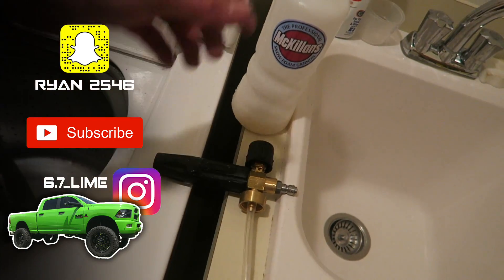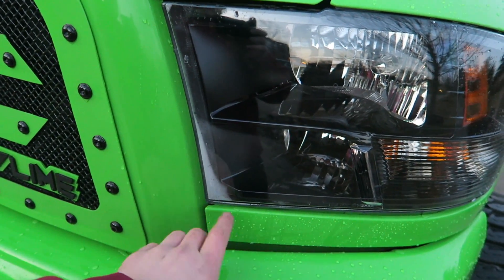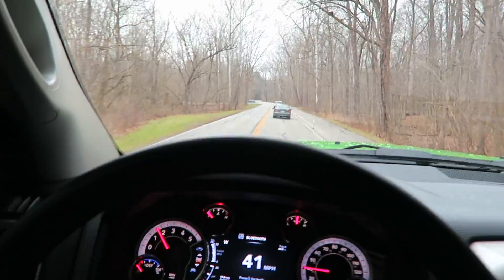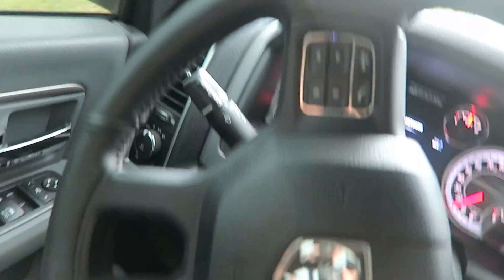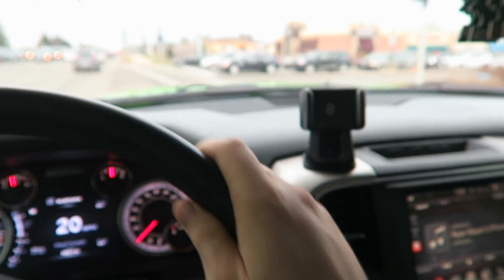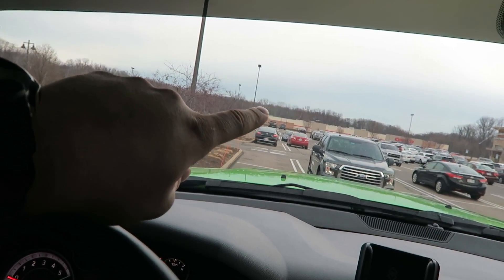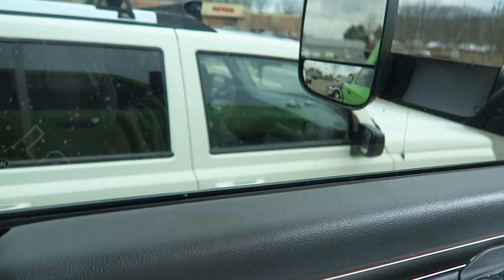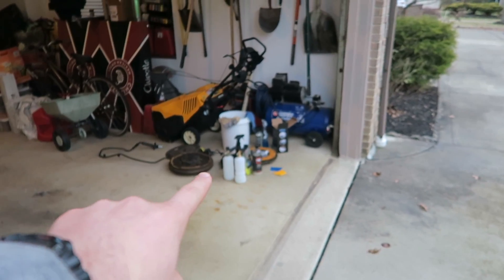FLOATING GEARS IN MY 6.7L CUMMINS WITH A DUAL DISK CLUTCH!!!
I get this comment quite often! Why Dont you float your gears? I tell you why and show you you can float them in a 6.7 cummins with a dual disk clutch!!

- Wehrli Fab Custom
- Aux Beam
- VanTrue

30 Days of FREE Amazon PRIME!!

Links: ⛓
9H Ceramic
Rain X Additive
30'' Light Bar
20'' Light Bar
30 Days of FREE Amazon PRIME!!
24 Pack Black Ice